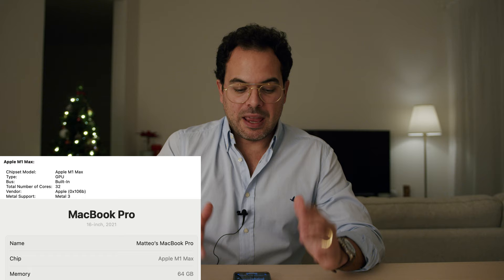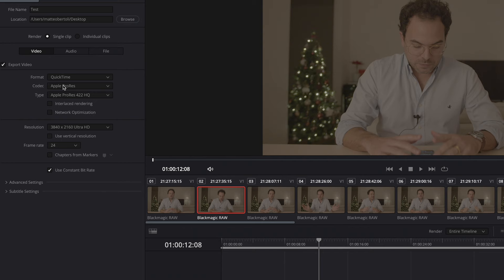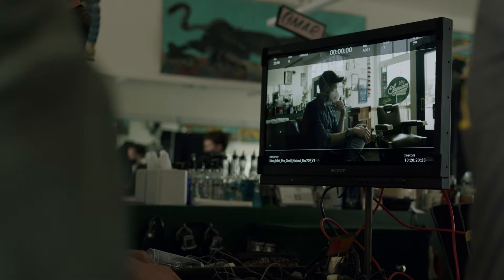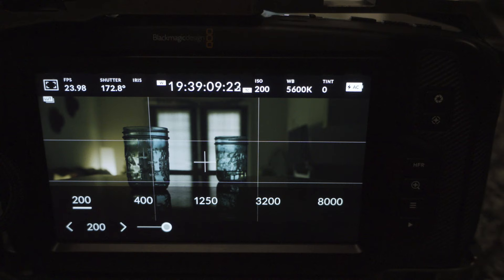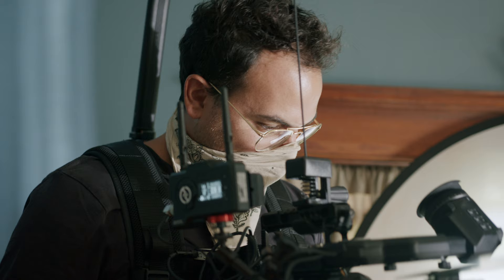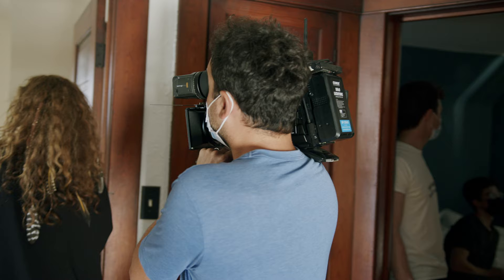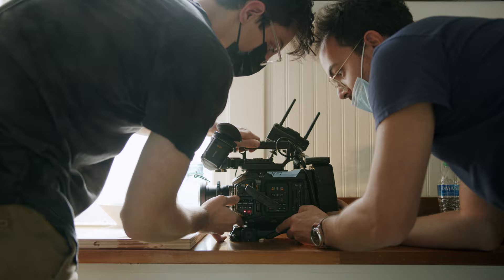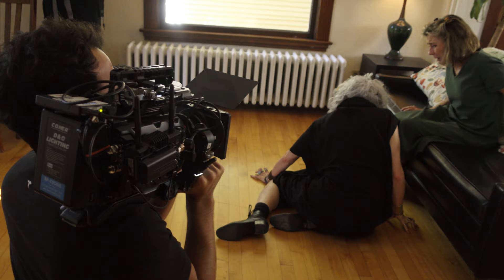How I started in the INDUSTRY, my DaVinci Resolve EXPORT SETTINGS, best LAPTOP for EDITING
Happy to release the second episode of my new Q&A series!

Thanks to my members:

Erica Jacobs-Ware
Noah’s Nostalgia
Flatland Films
Gabriel Broderick
Robert Senese
La vision studio
D’ez
Kubitechmultimedia
Samuel Harris
Roosevelt Henry
The Lion Elite
Caleb Clowe
Adams Film
P wyld Films
Giuseppe Califano
joemusic931
Adrien Levy
Chris Anderson
Blurred Vision Ent
DS Visuals
Just Krak
DadidsoStyle
True Essence
Adrian Maciejewski
Francisco Rodriguez